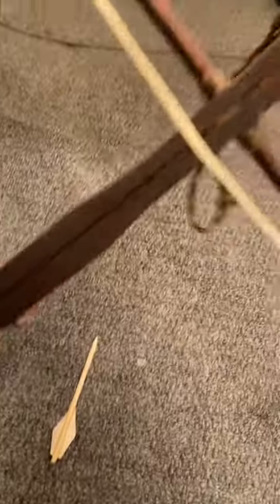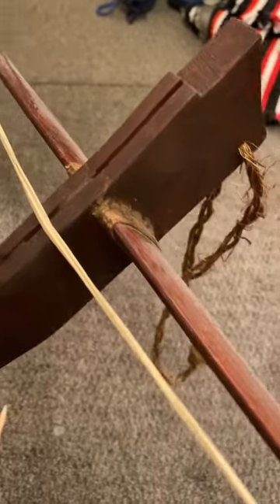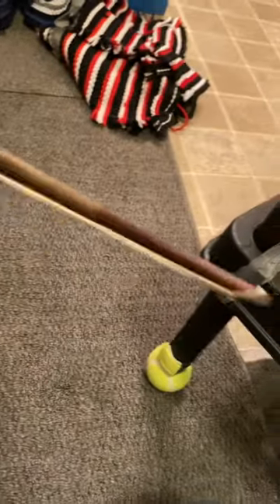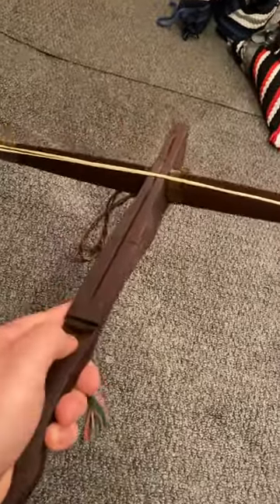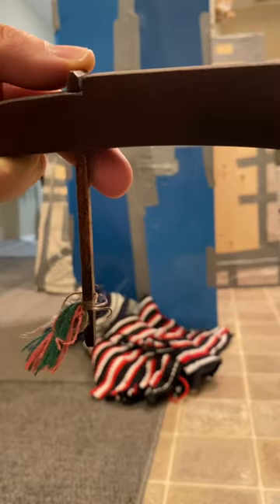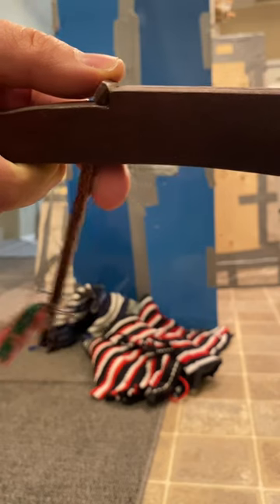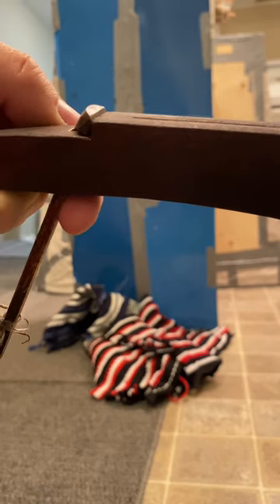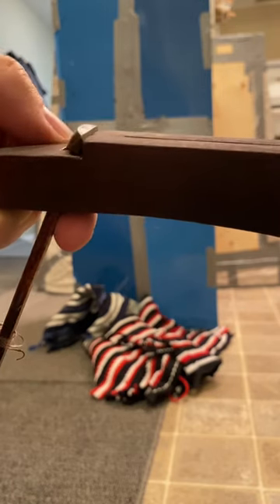Vietnamese Crossbow of the Montagnards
montagnard